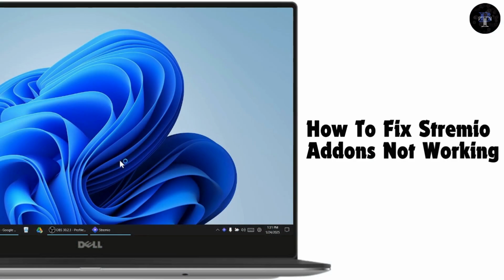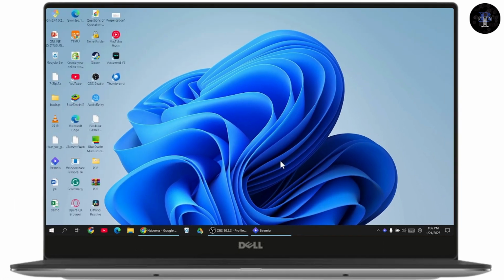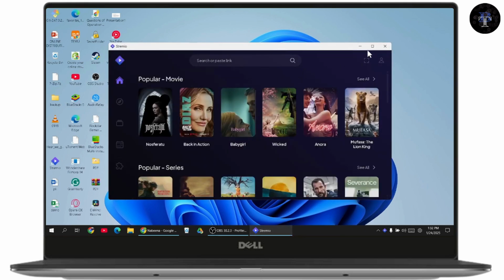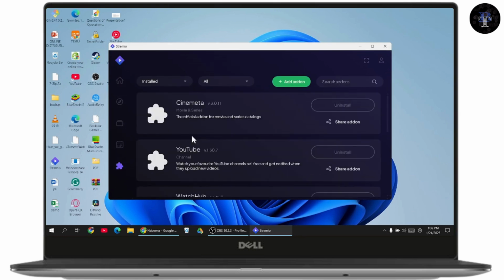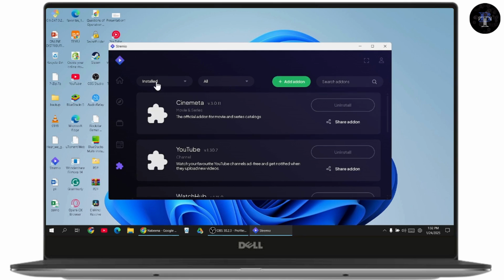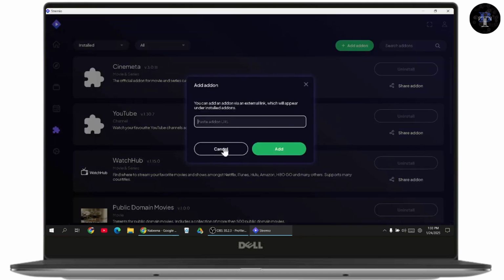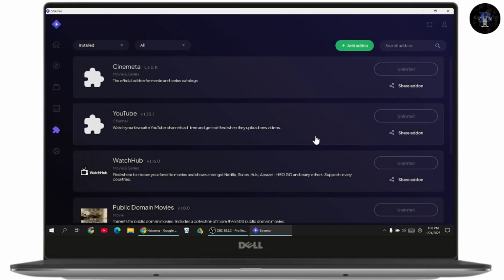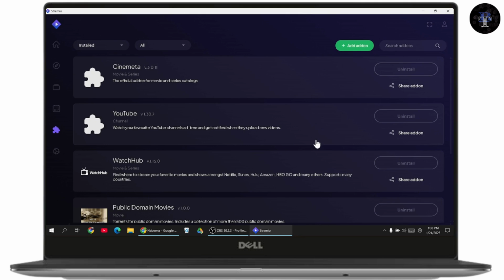How To Fix Stremio Addons Not Working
how to fix stremio addons not working on android
fix stremio addons not working
how to fix stremio addons
step-by-step tutorial: how to resolve addon issues on stremio
how to solve stremio addons problem

If your Stremio add-ons aren’t working, follow these steps to fix the issue quickly.

0:00 - Introduction
0:07 - Opening the Stremio Application and Accessing Add-Ons
0:20 - Installing Add-Ons or Adding URLs for Community Add-Ons
0:35 - Troubleshooting: Checking Your Internet Connection
0:45 - Ensuring Stremio is Up to Date
1:00 - Updating the App and Resolving Add-On Issues